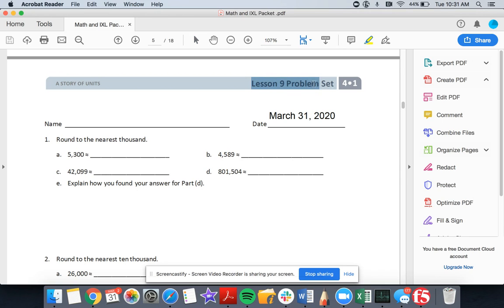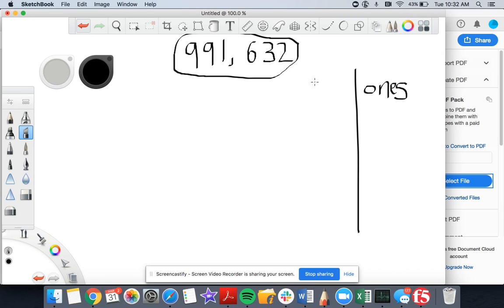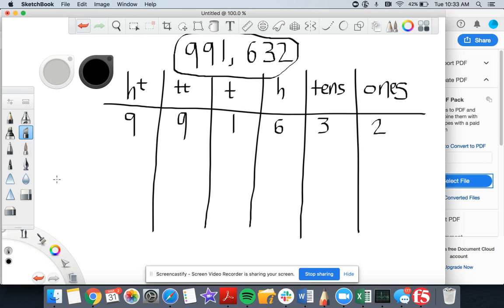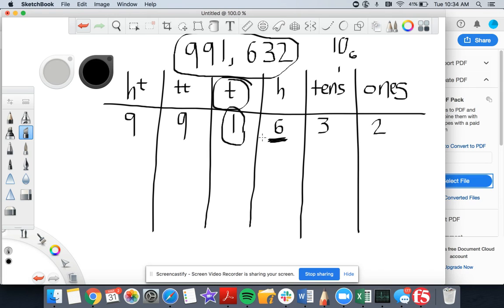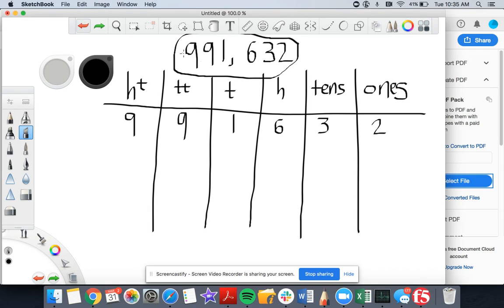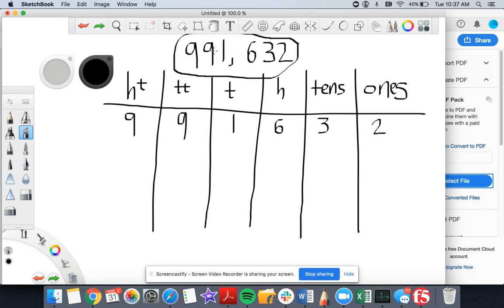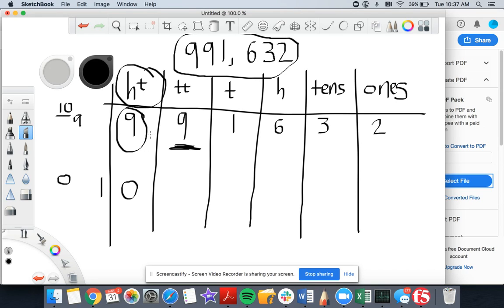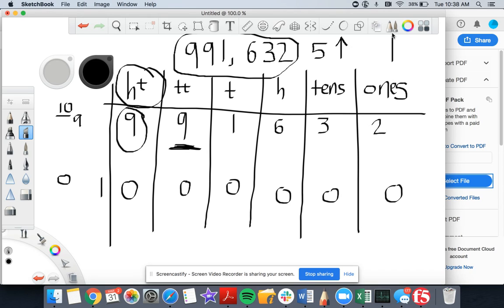Rounding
Lesson 9 Problem Set - Rounding